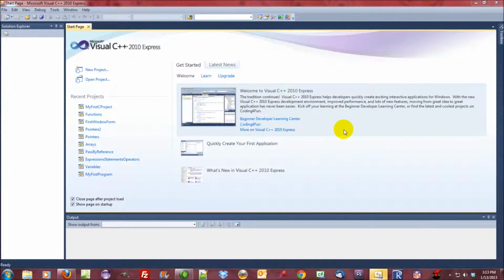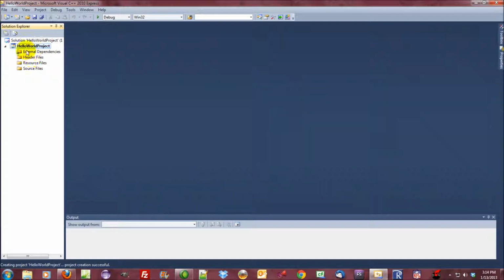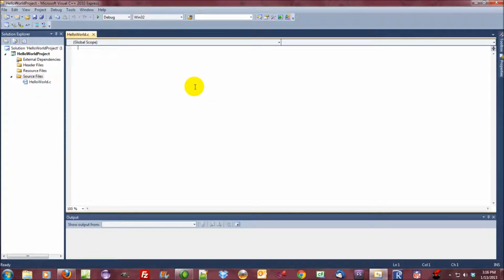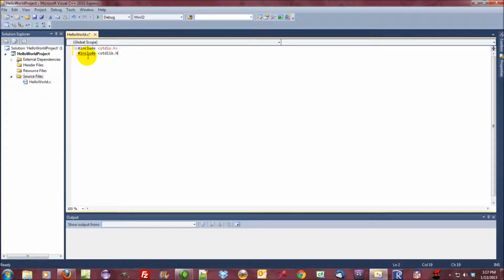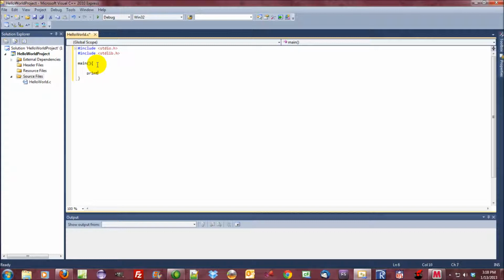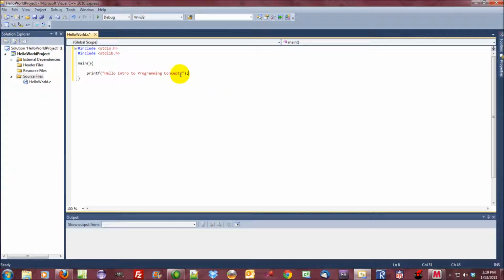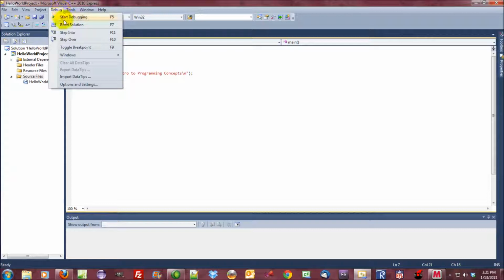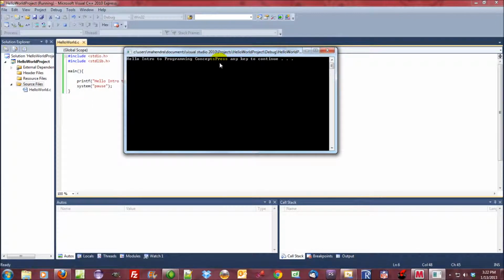First C Program